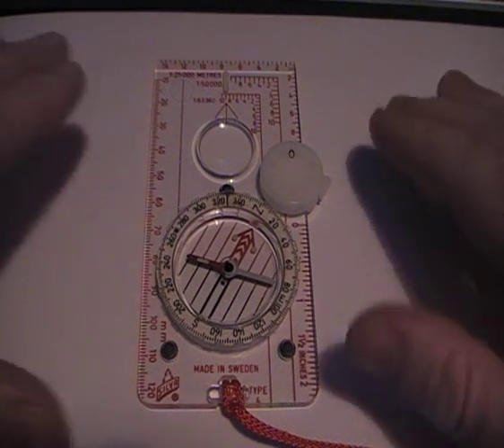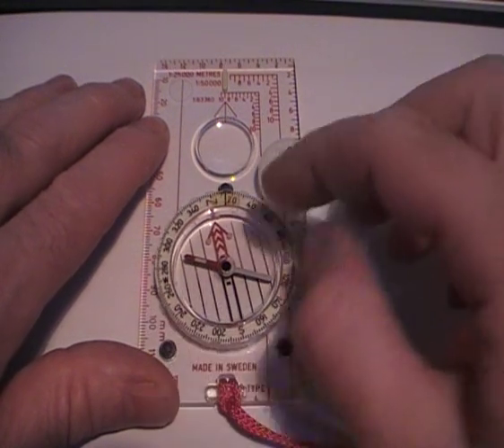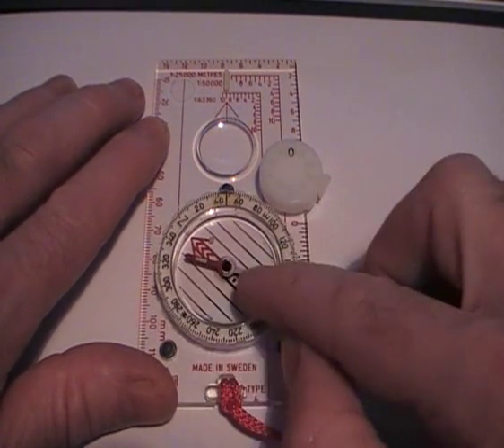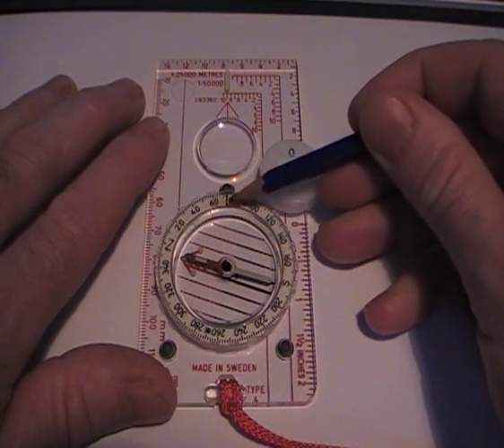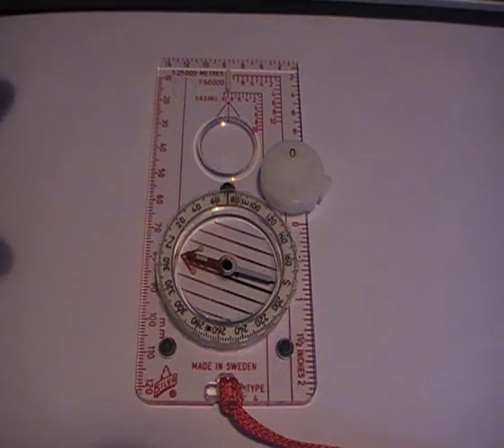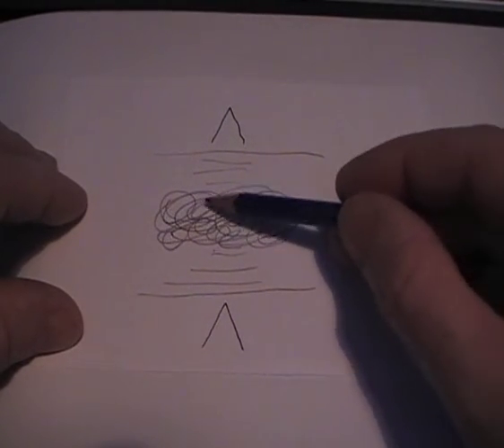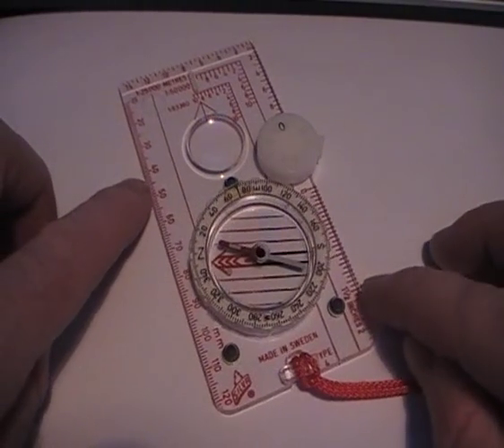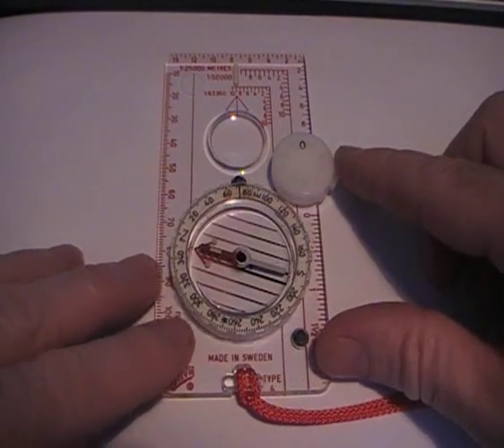how to take a compass / magnetic bearing